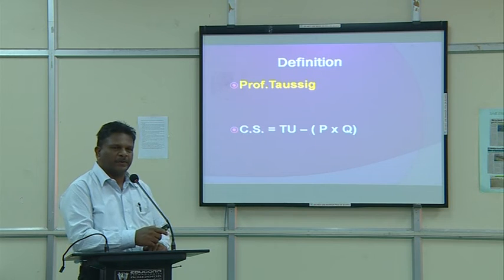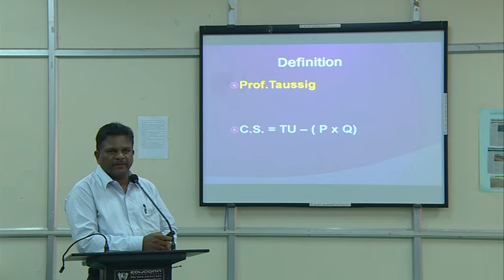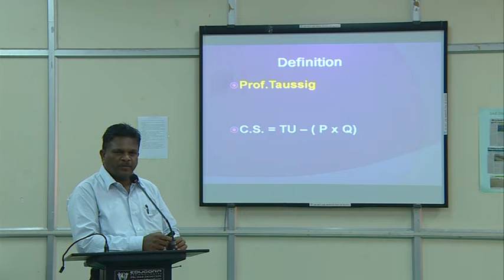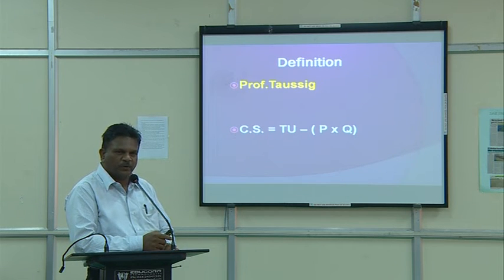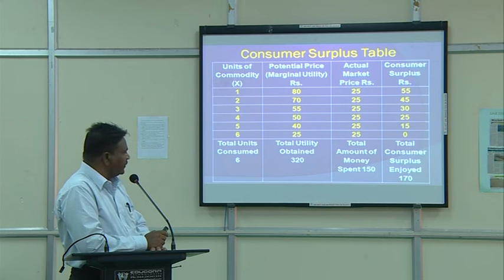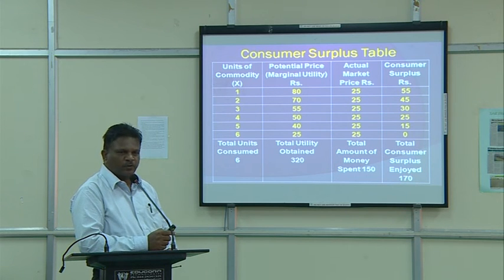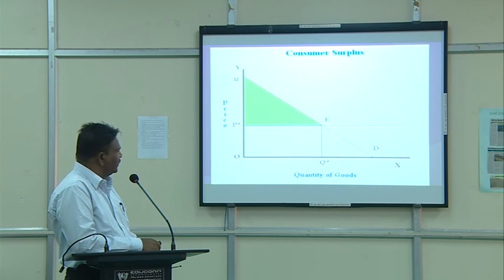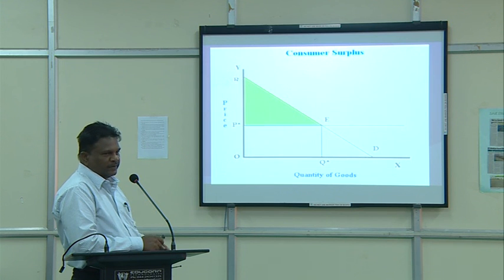Consumer Surplus | Dr.V.Duraisingh | Rani Anna Government College for Women, Tirunelveli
Dr.V.Duraisingh
Assistant Professor in Economics
 Rani Anna Government College for Women
Tirunelveli